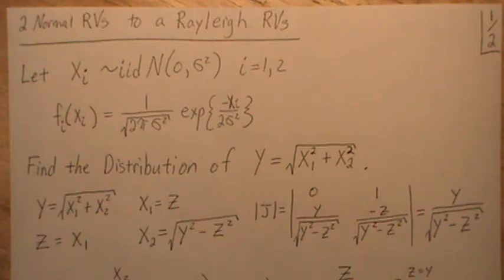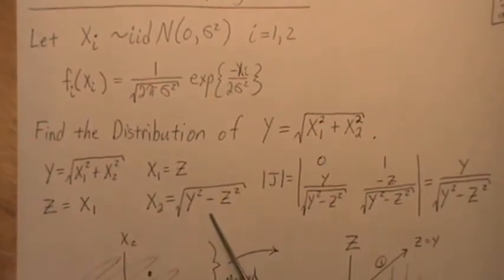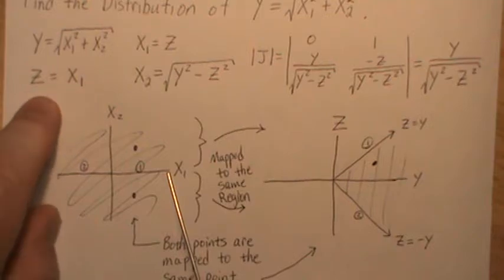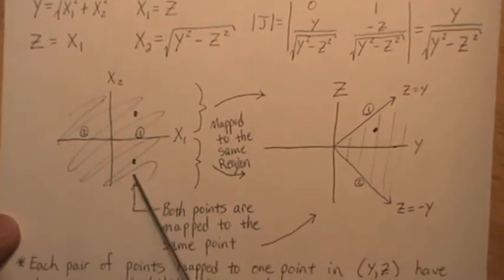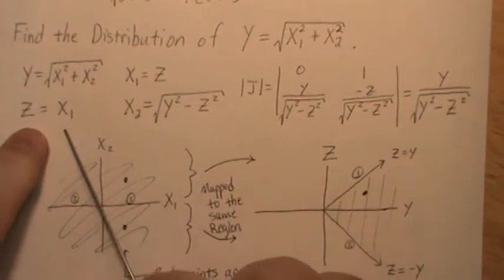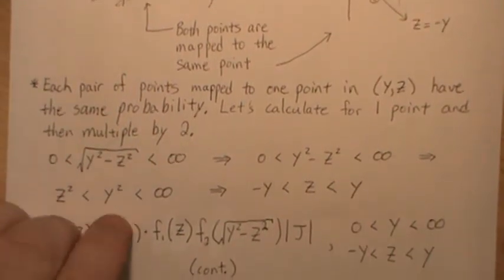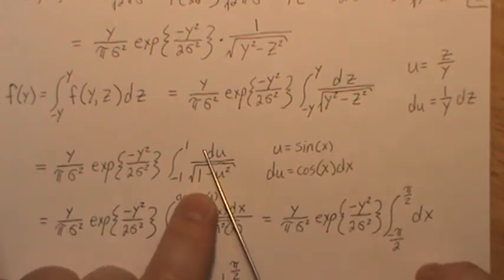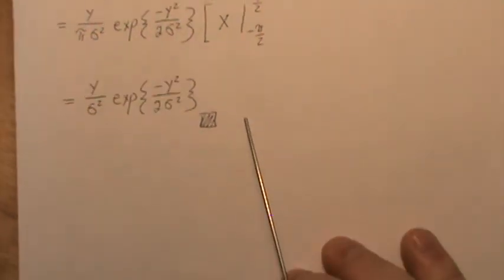Transform 2 Normal RVs to a Rayleigh RV (part 1/2)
In this video we show how to transform 2 normal random variables with mean zero and common variance to a Rayleigh random variable.